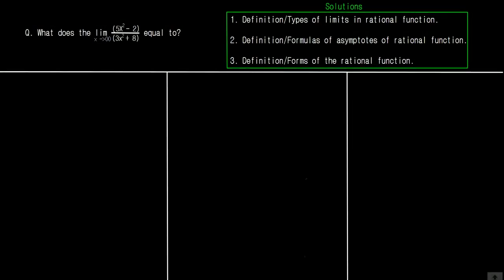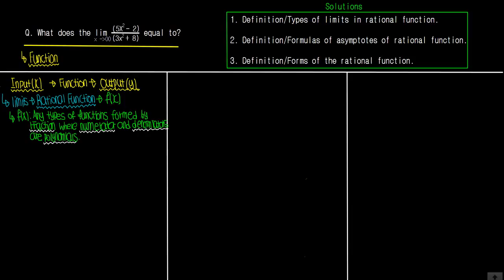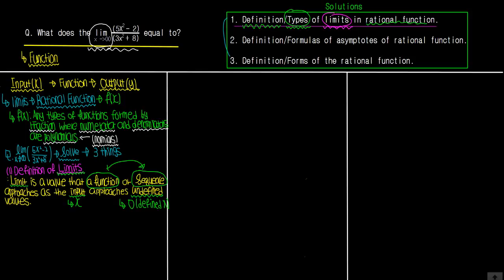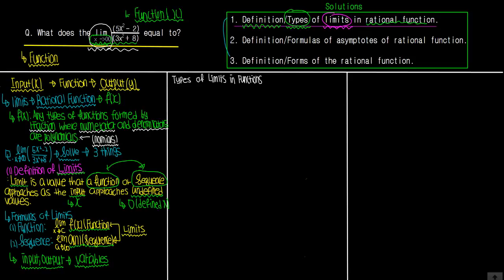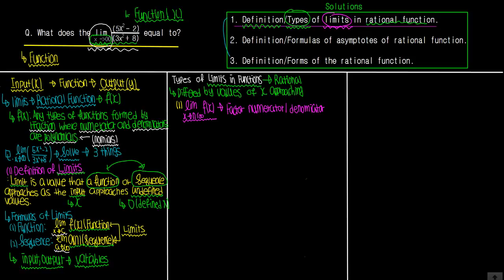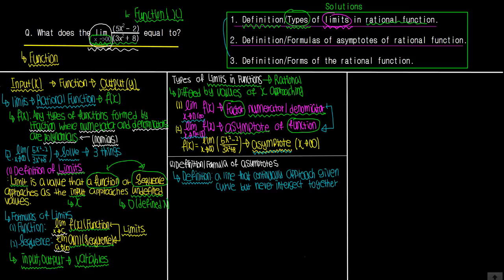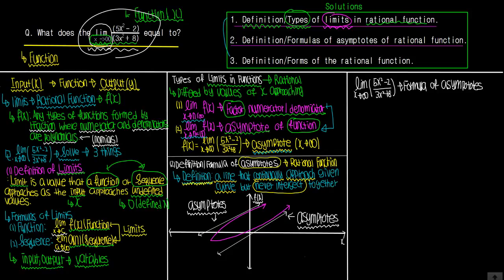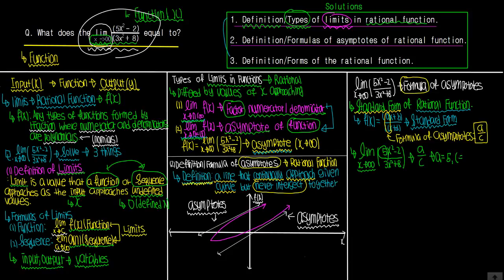Rational Function 2-1 (Asymptote ) (SAT Subject Test Math Level 2)